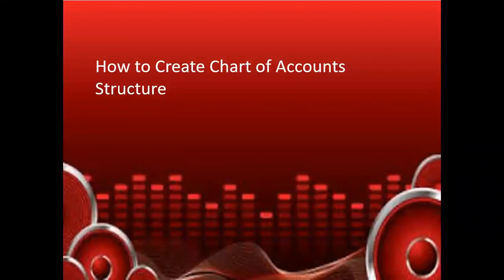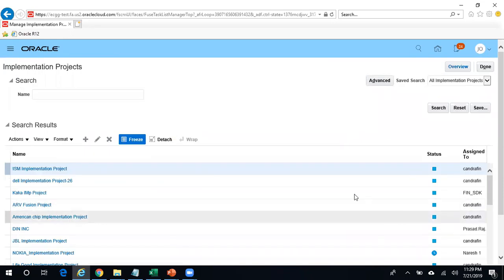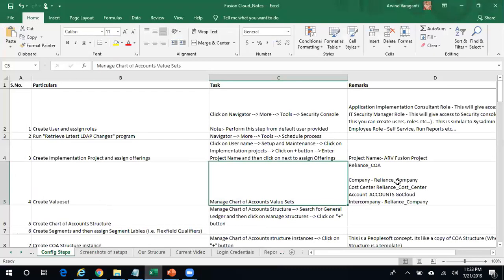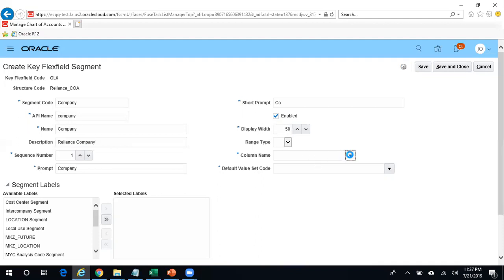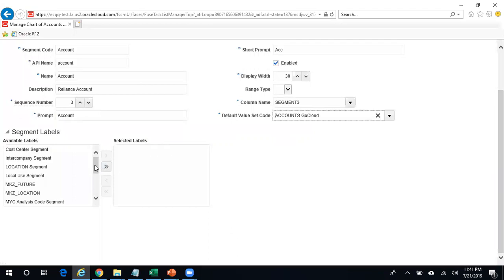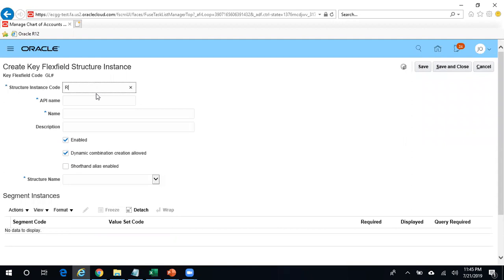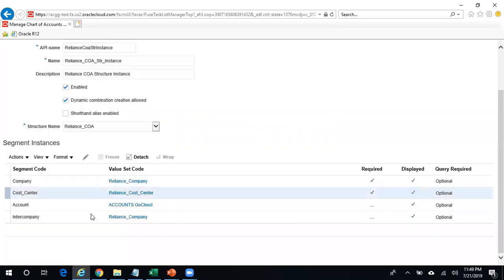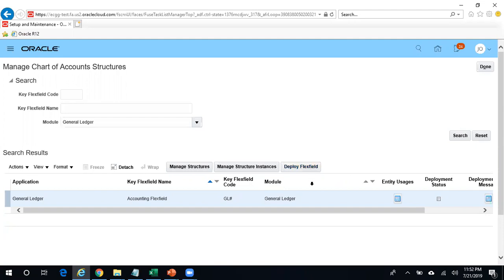How to create Chart of Accounts Structure